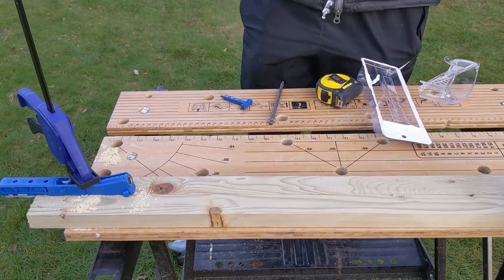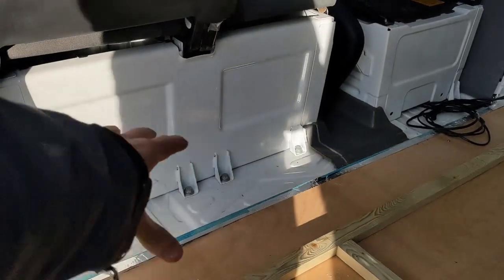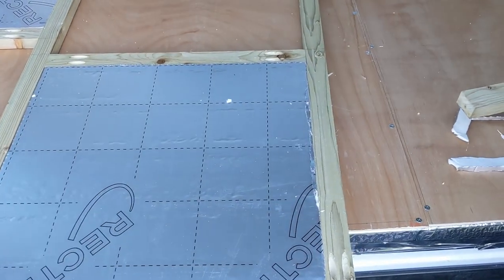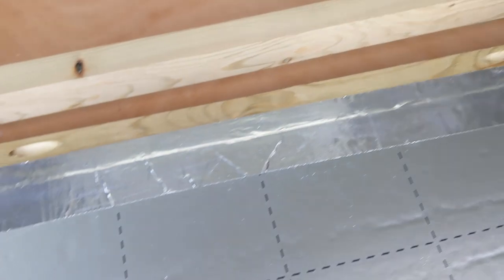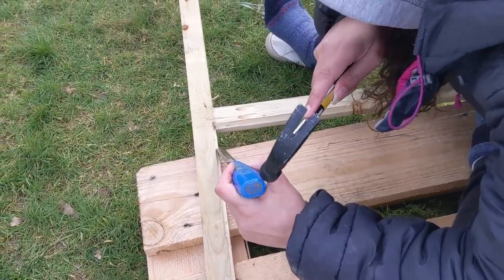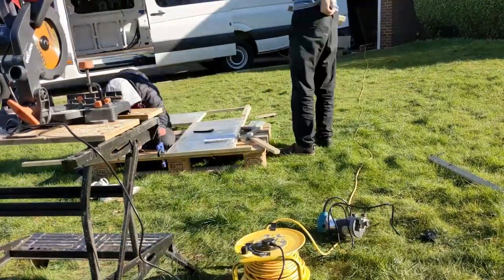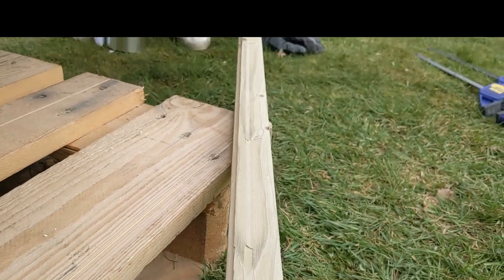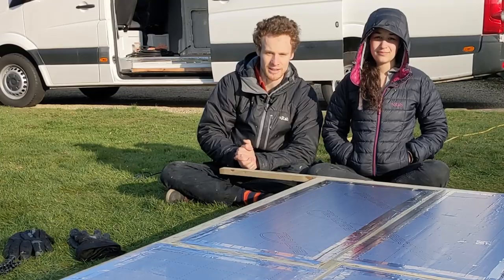Crafter Van Build | 12 | Insulated Bulkhead Partition Wall Part 1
This week we're starting on our insulated bulkhead wall to divide the living area and the cab area. We build the frame, doors & learn how to use a router!

Tune in next week to see the wall take shape!

New videos are released every Thursday!